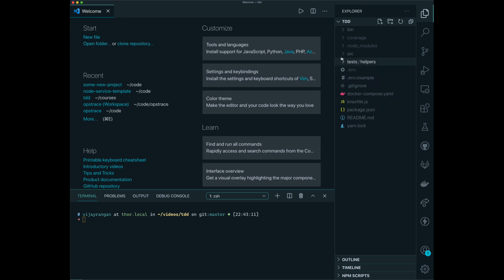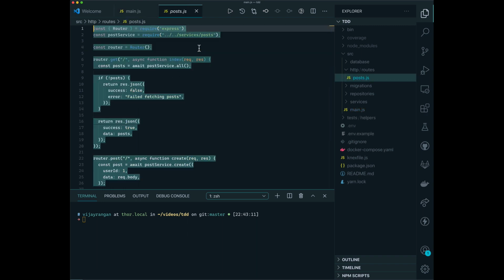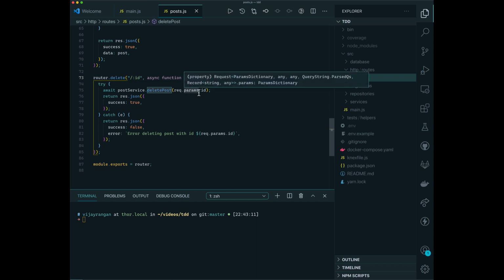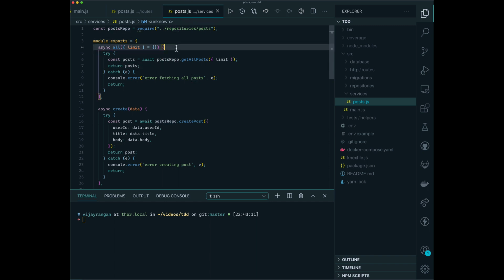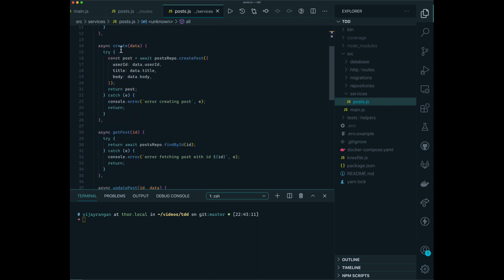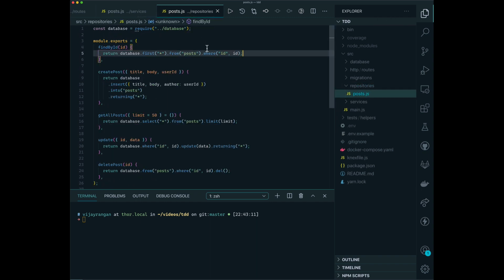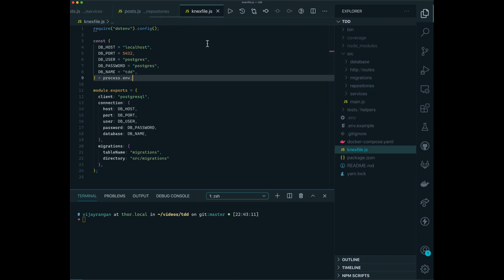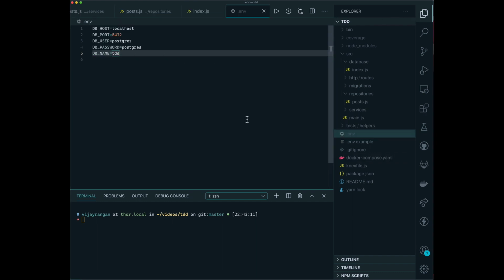[TDD with NodeJS] 1 - Project overview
In this video, we will go through how the project is structured to give you a better idea of how to setup an Express JS application with a file structure that follows MVC (Model-View-Controller) conventions.